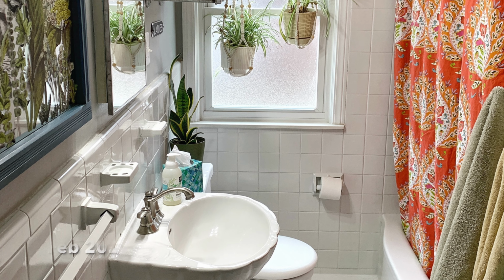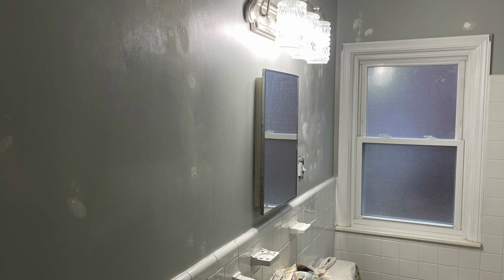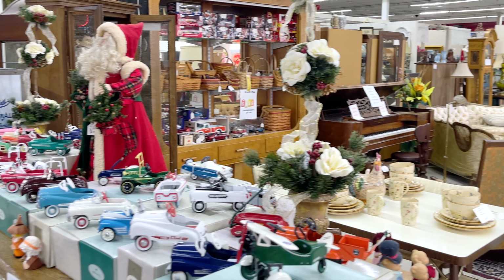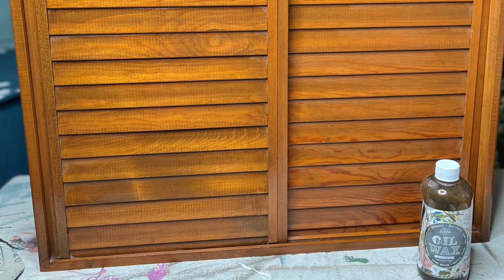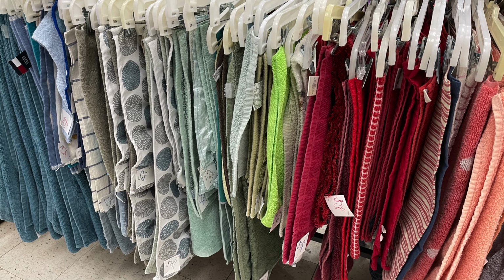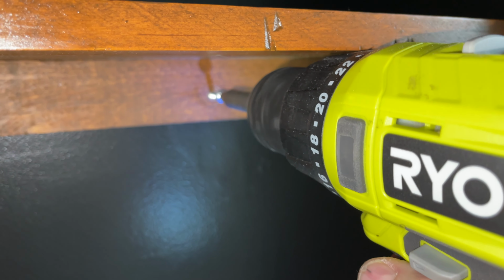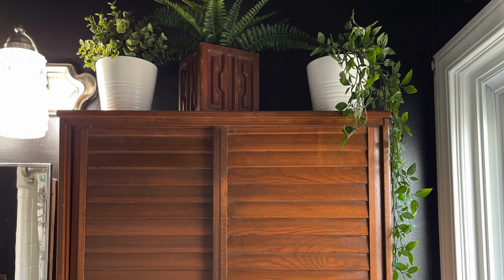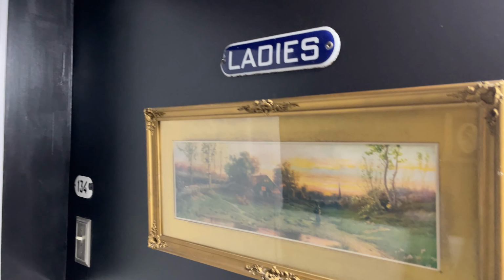DIY Bathroom Makeover CHEAP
It was time for a DIY bathroom makeover and I didn't have a bunch of money to spend so I had to do it without spending a bunch of money. Join me on my bathroom makeover on the cheap.

Items Used for Bathroom Makeover

Thank you for your views, likes and comments on this channel! I appreciate your support.

Let's get social!